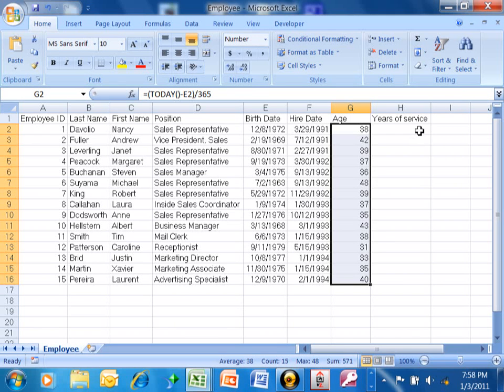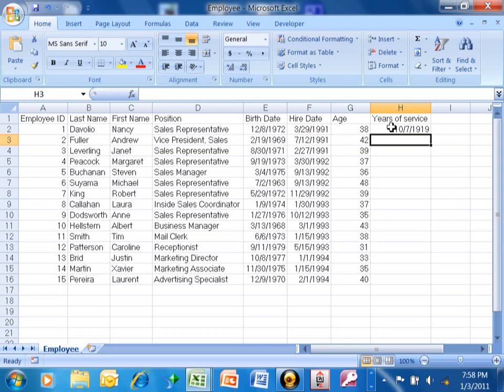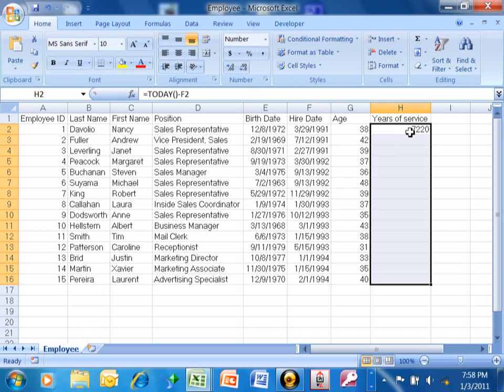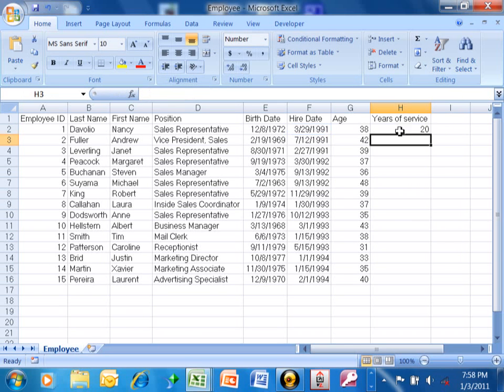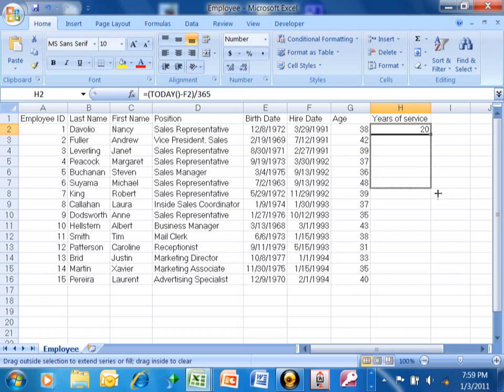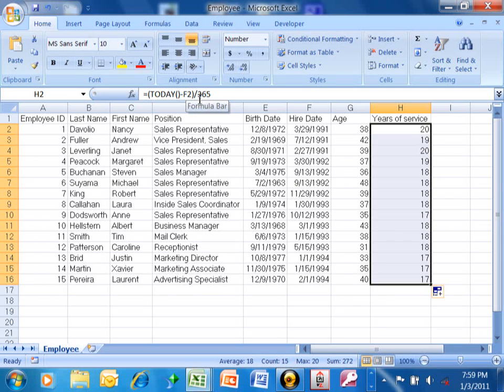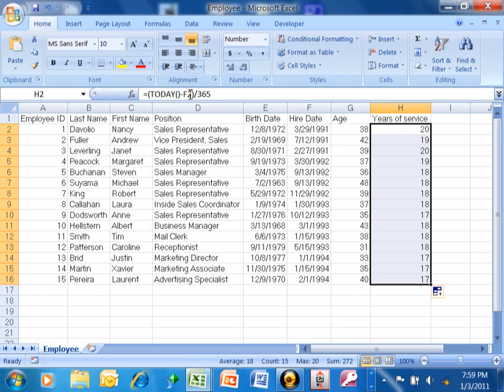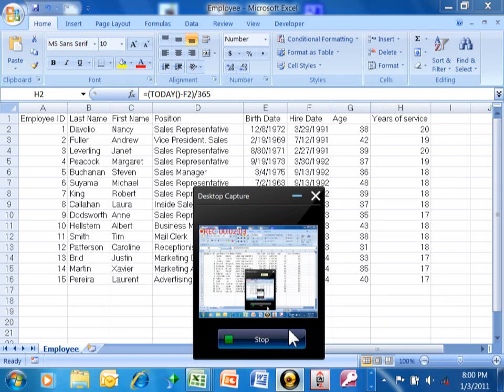How to calculate years in excel and how to calculate age in Excel Tutorial 2010 2013 2016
How to calculate years in excel and how to calculate age in Excel Tutorial 2010
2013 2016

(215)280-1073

This video will show you how to calculate years of service and also how to calculate age in Excel.